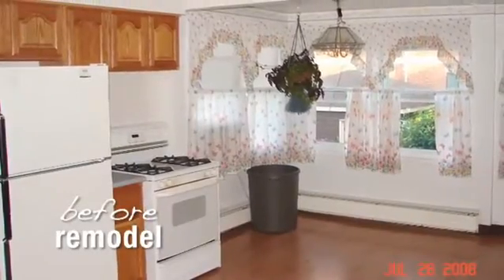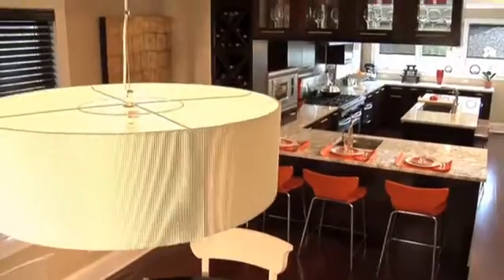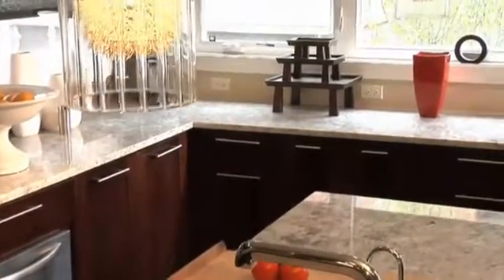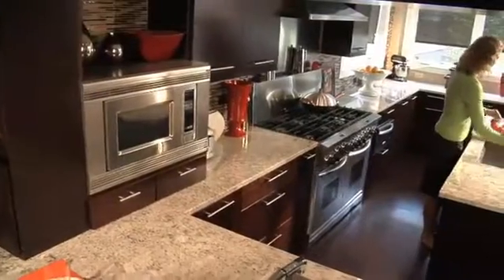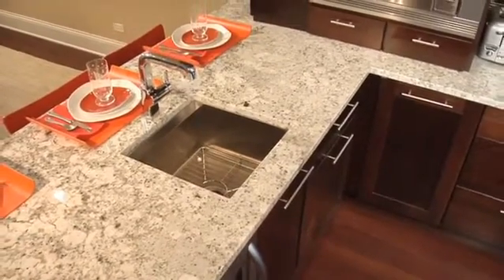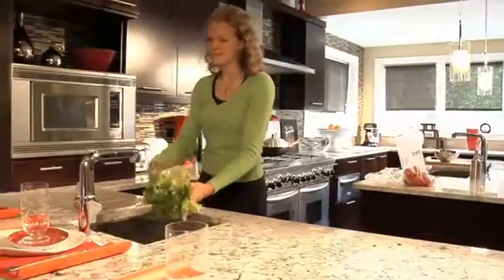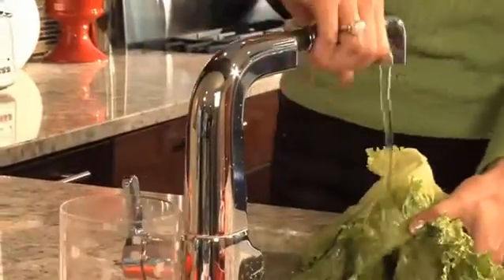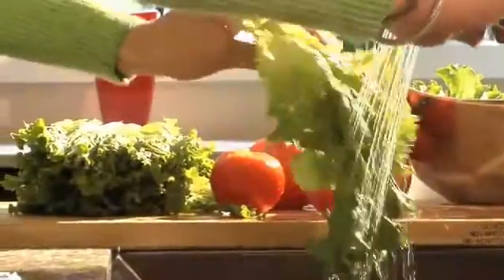Kitchen - Chicago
Designer Carol Schalla and homeowner Melissa Luebbe talk about the open layout and custom design of the kitchen, including multiple work and storage areas.